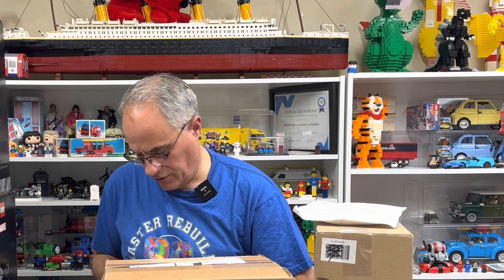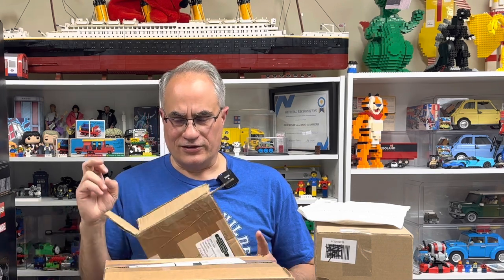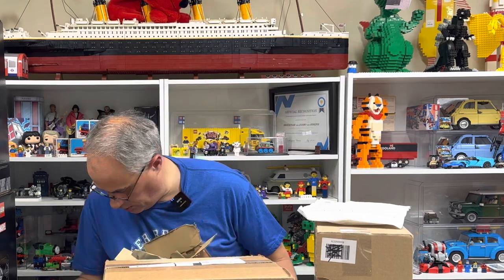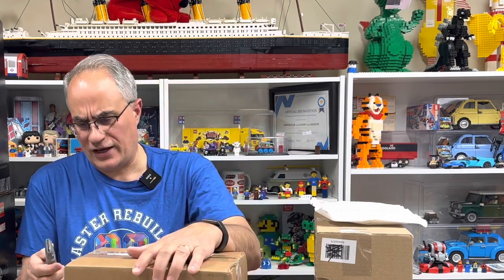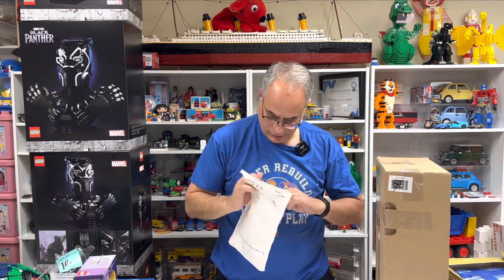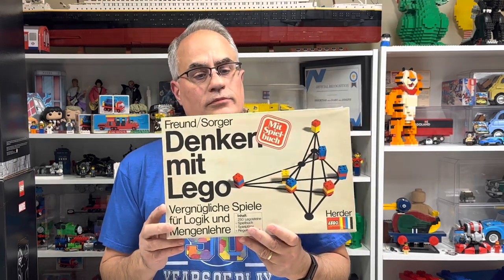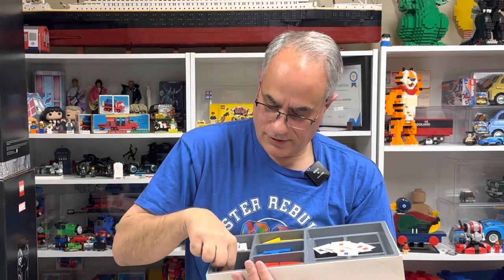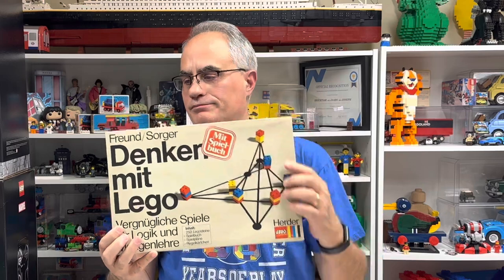This Haul has me thinking with LEGO 🤔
Surprise from Buggleskelly 37 and some more Lego stuff

📭 Mail to:
BrickTsar
66 Fire Tower Rd NW #  264